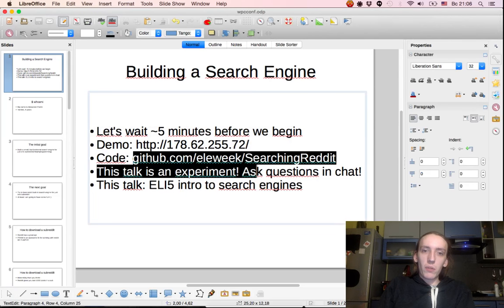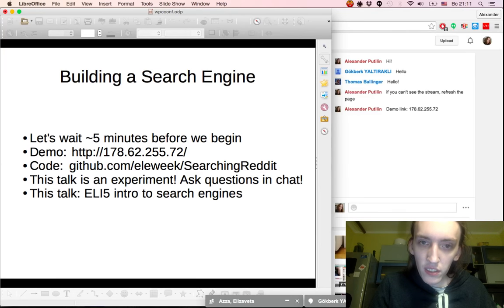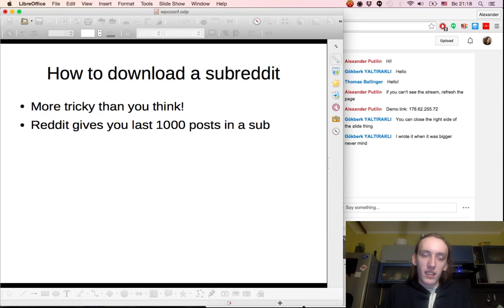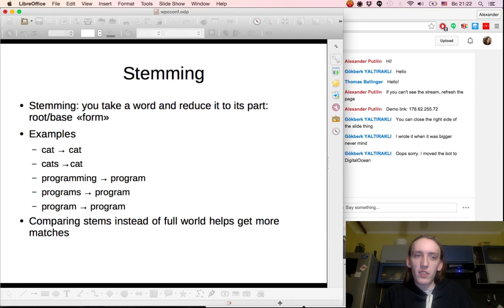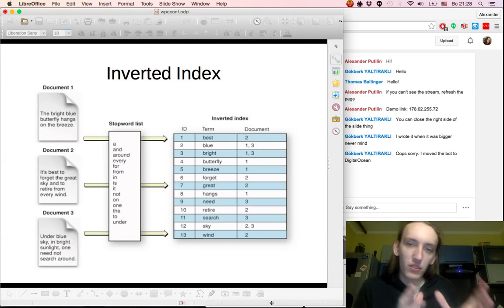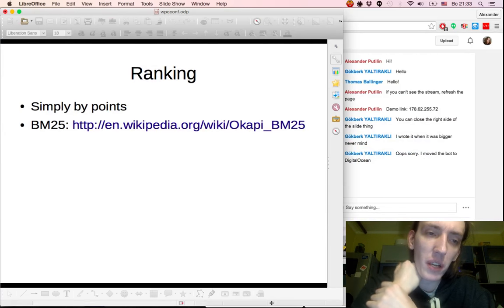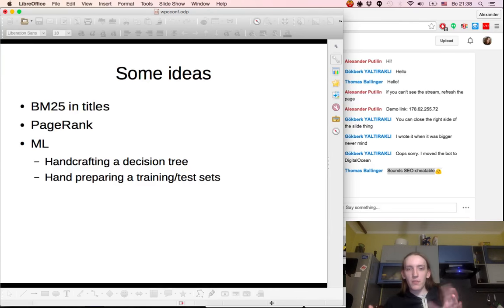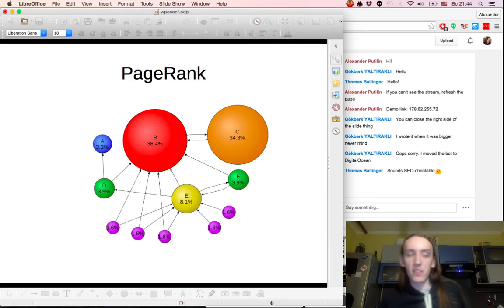Building a Search Engine -- WPC Online Conference Talk: ELI5/Recap